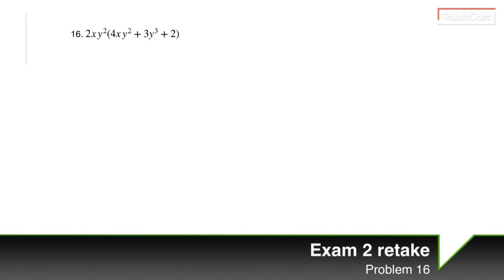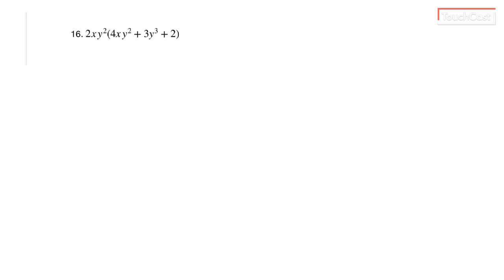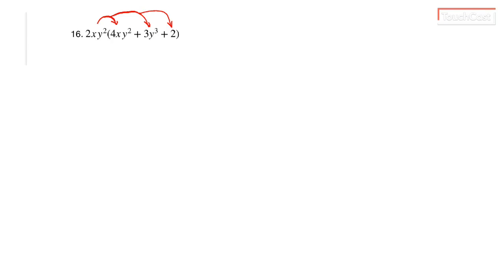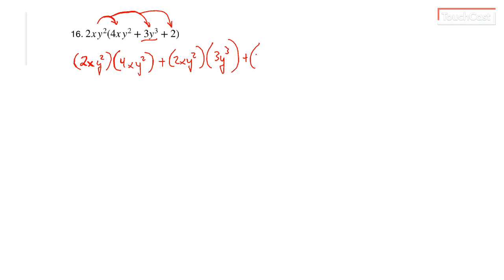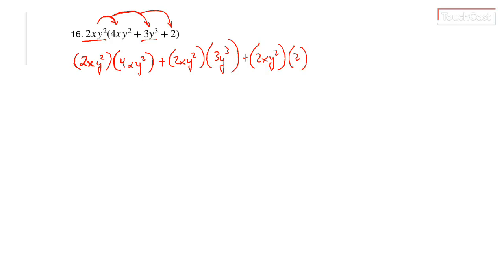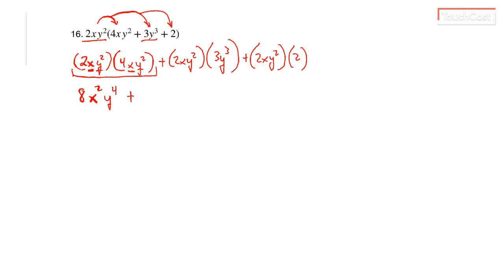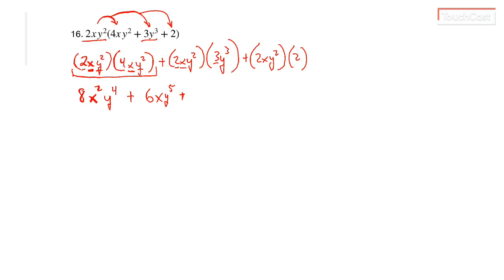Exam 2 retake Problem 16